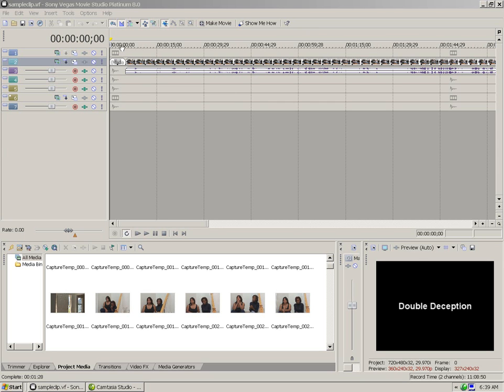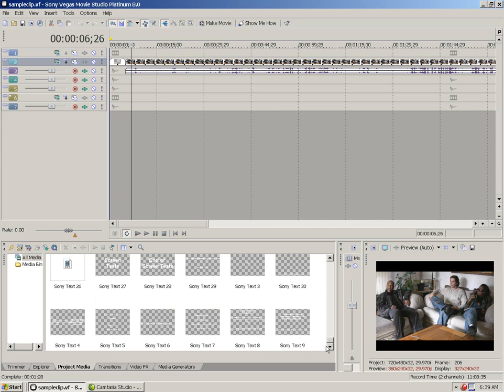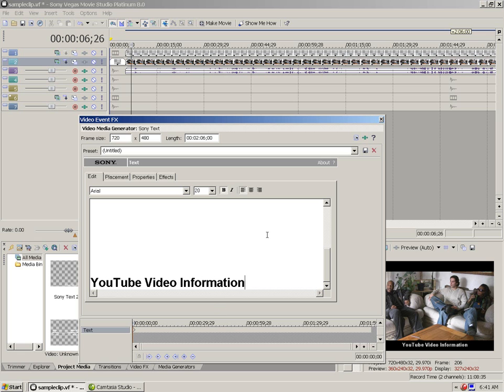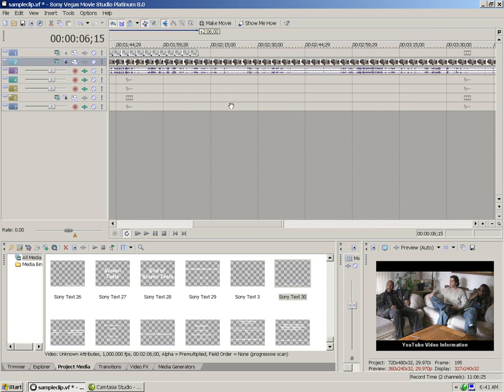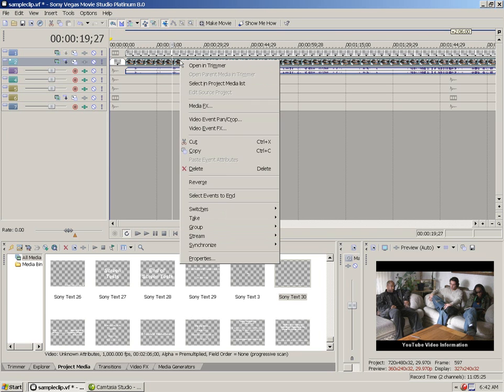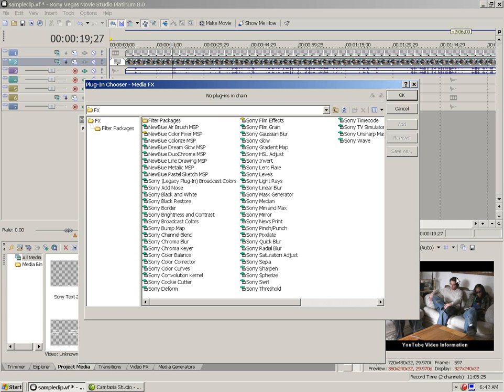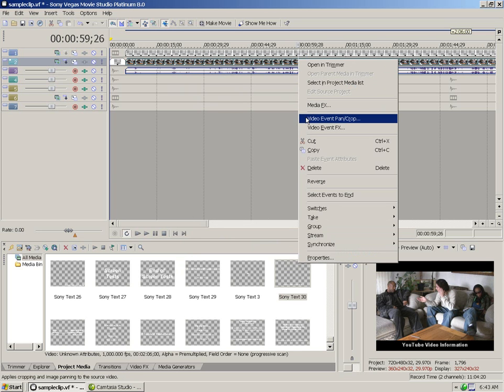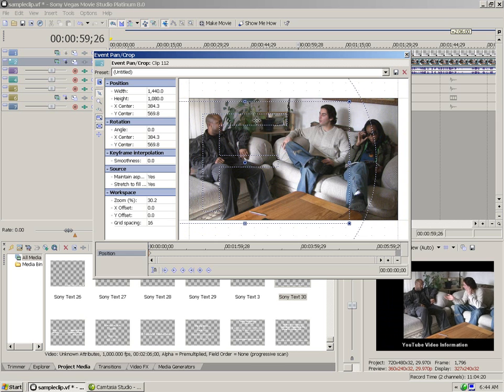Video Special Effects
Doing special effects with your video editing software